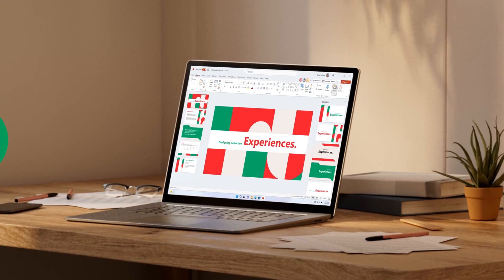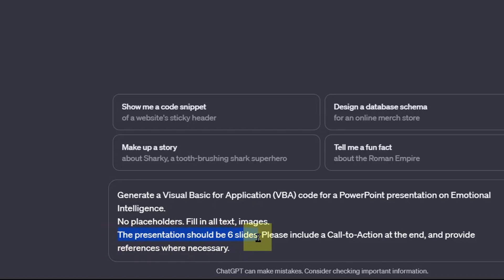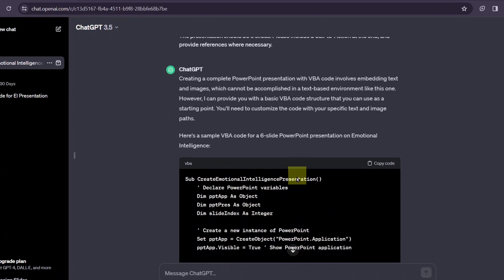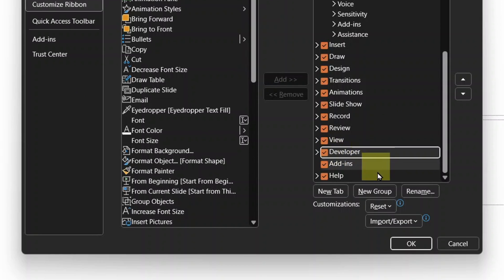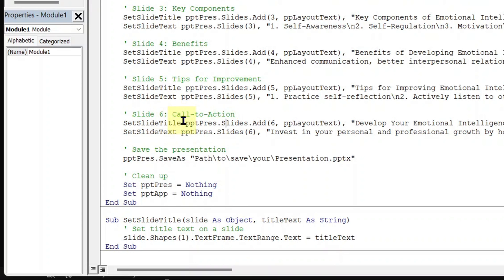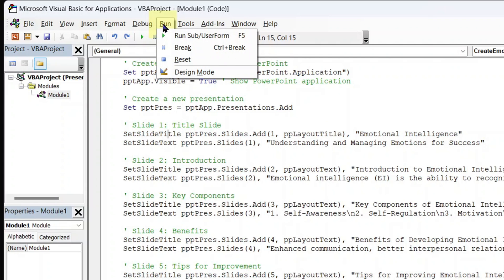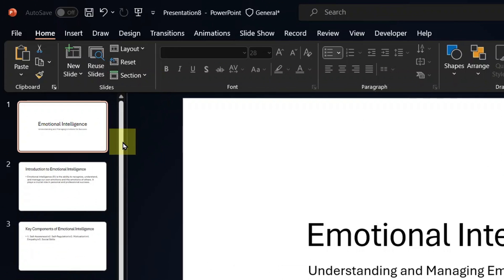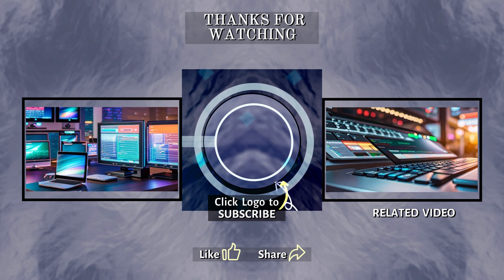Use AI • Create POWERPOINT Presentations 🤖ChatGPT • 2 Steps From CHATGPT to PPT Presentations Slides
Showing how to transform your ideas from ChatGPT into stunning PowerPoint presentations. With the help of ChatGPT, powered by Artificial Intelligence, you'll be able to create professional-looking slides in just two easy steps.
This video tutorial provides a step-by-step guide on using ChatGPT to generate engaging content, organizing it into compelling presentation slides, and effectively delivering a persuasive presentation.
Unlock the power of ChatGPT and elevate your presentation creation skills to captivate your audience like never before!

KEY:
ChatGPT, PowerPoint presentation, stunning slides, professional-looking, artificial intelligence, language model, video tutorial, step-by-step guide, engaging content, compelling slides, persuasive presentation, captivate audience, presentation skills, AI